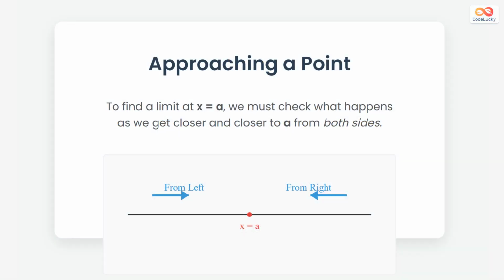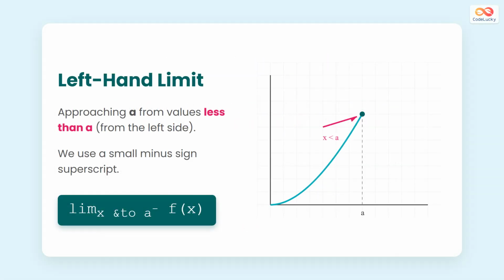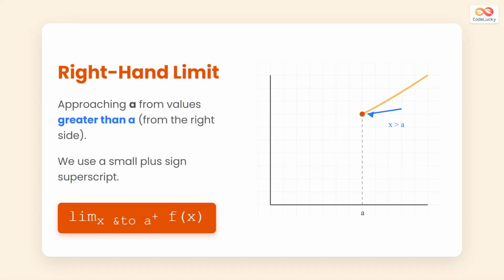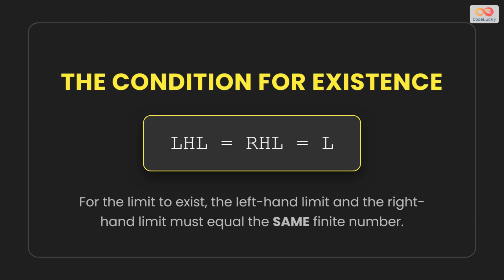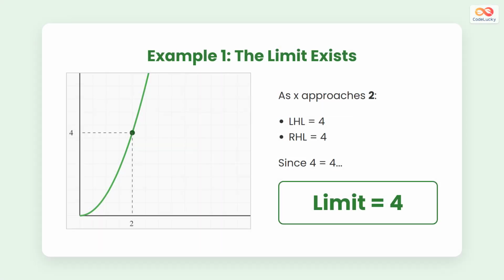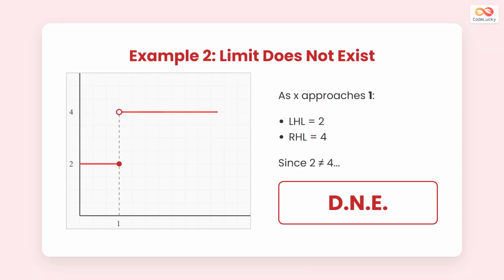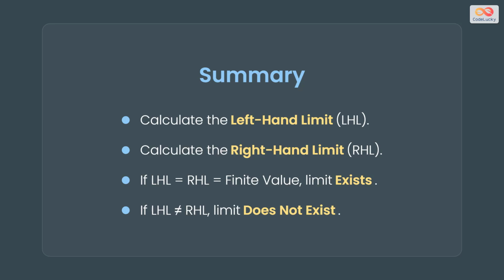When Limits Exist: Left vs Right Hand Limits Explained (Calculus)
Understanding when a limit exists is the foundation of Calculus! 🧮 In this video, we break down the crucial relationship between Left-Hand Limits (LHL) and Right-Hand Limits (RHL).

We explore the 'Golden Rule' of limits: for a limit to exist at a point, the left and right approaches must meet at the same finite value. We visualize this with clear graphs showing smooth curves, jump discontinuities, and vertical asymptotes.

Whether you are a high school student or refreshing your college math, this visual guide makes the formal definition intuitive and easy to remember. 🎓

Chapters:
00:00 - When Does a Limit Exist?
00:14 - Approaching a Point
00:35 - Left-Hand Limit
00:55 - Right-Hand Limit
01:12 - The Condition for Existence
01:30 - Example 1: The Limit Exists
01:49 - Example 2: Limit Does Not Exist
02:09 - Example 3: Unbounded Behavior
02:27 - Summary
02:43 - Thanks for Watching!
02:56 - Outro